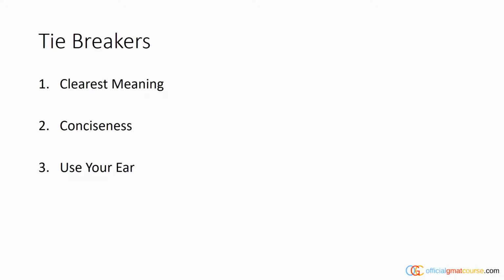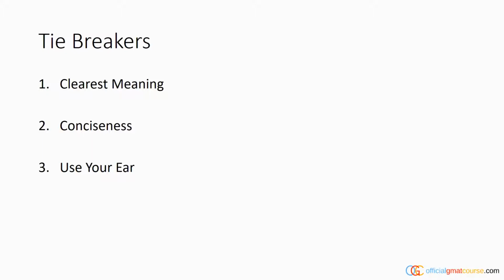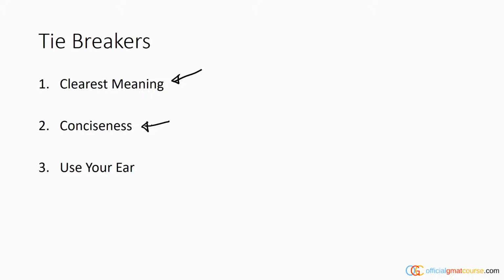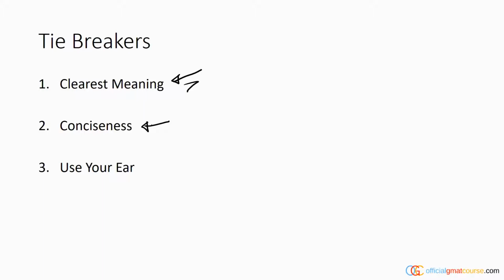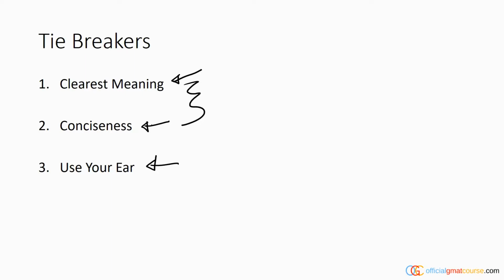Tie Breakers for Sentence Correction